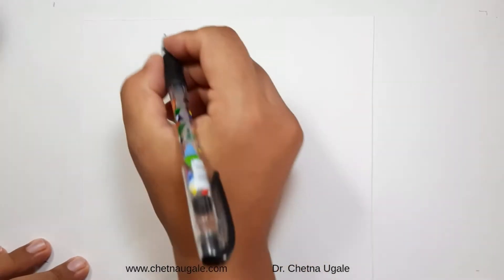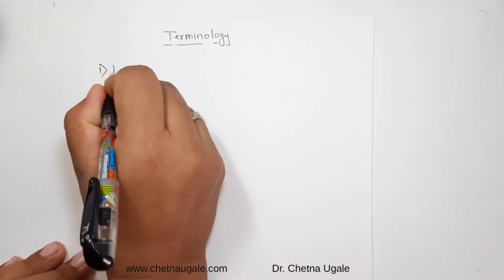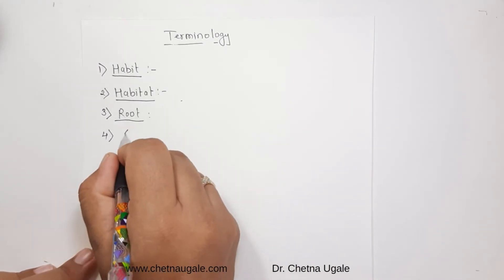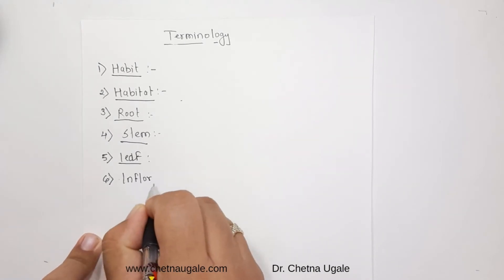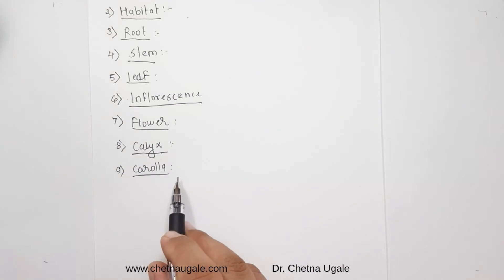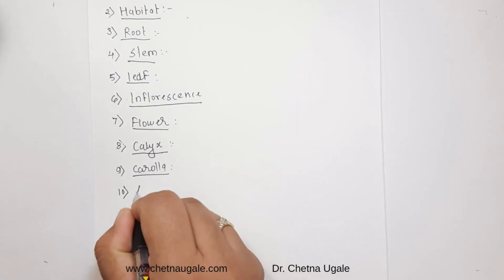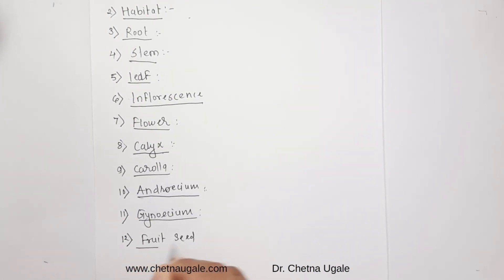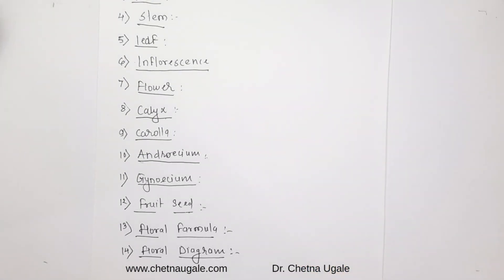Plant Taxonomy Terminology I How to describe morphology of flowering plants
In today's video I'm attempting to show you how to describe morphology of flowering plants in technical terms. Plant Taxonomy Terminology is part of the video series Morphology of flowering plants and Angiosperm systematics.  Hello, welcome to Chetna’s way of green learning channel. This video series is for the B.Sc. Undergraduate students studying Botany and also beneficial to students who are willing to learn. It will also help with the preparation of different competitive examination.

Except for the photo capture by Dr Chetna Ugale, all images used in the video are from open sources wiki commons.